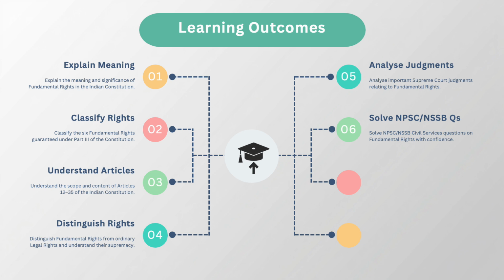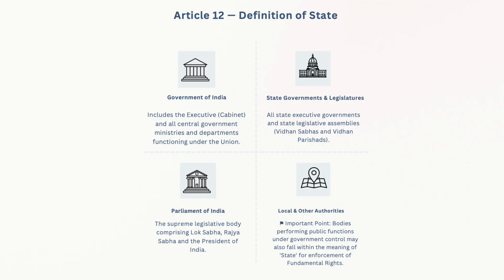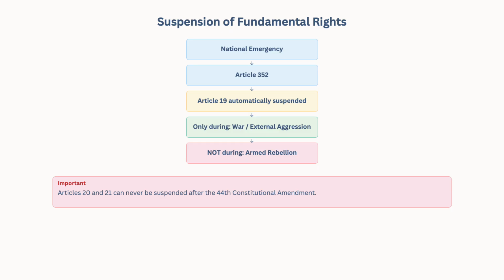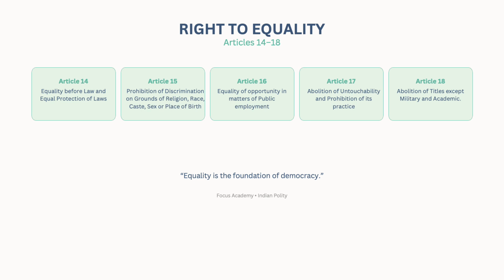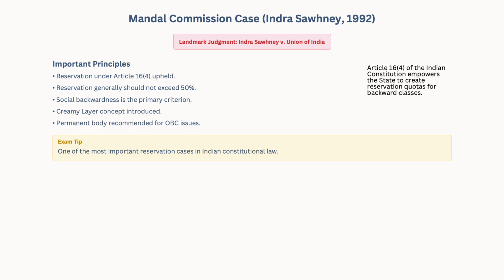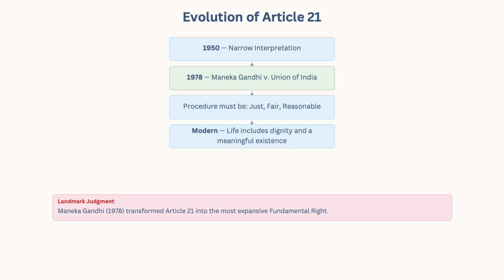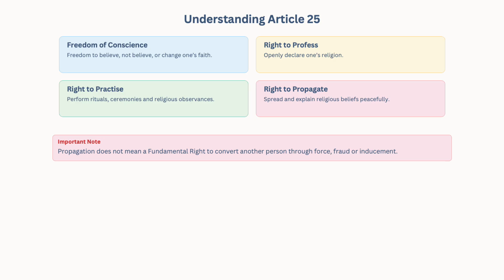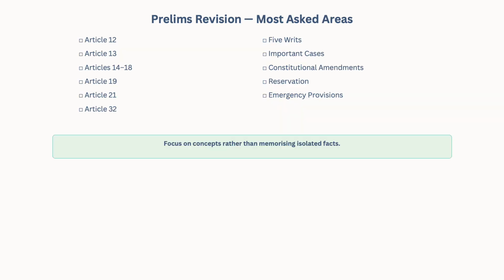Polity Lecture 4 (Part III- Fundamental Rights)